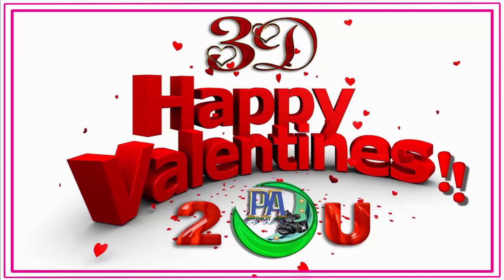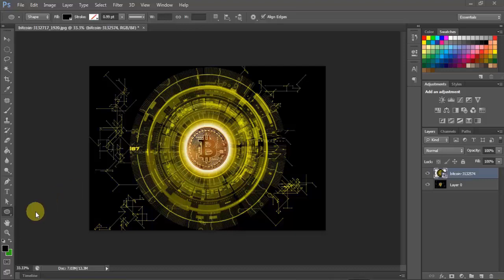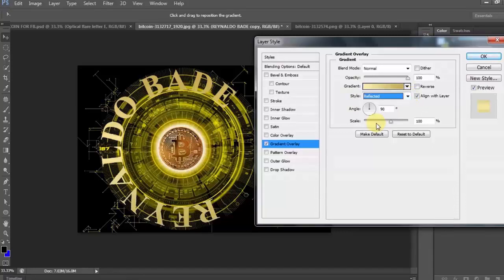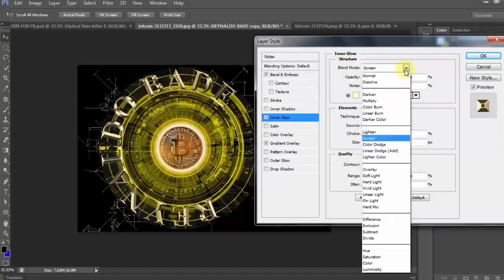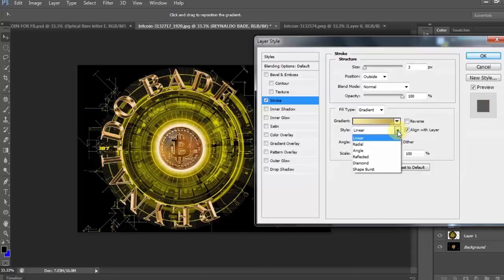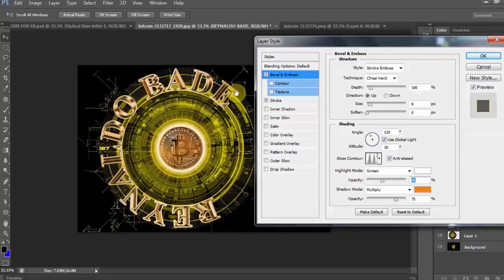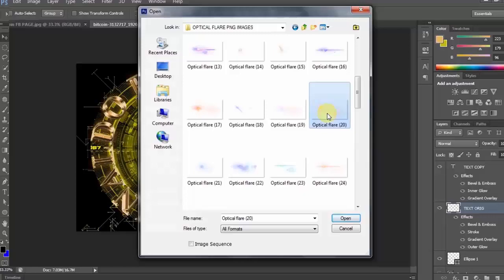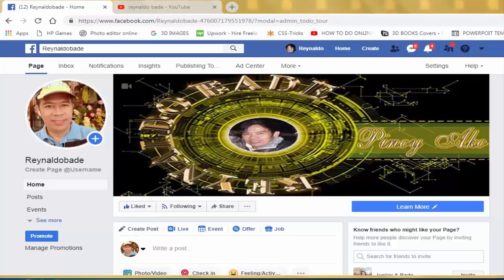HOW TO MAKE 3D GOLD TEXT IN A CIRCLE IN PHOTOSHOP CS6 - 2019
Easy and a step by step tutorial on making a 3D GOLD TEXT in a circular form. In here, you will learn how to create your own 3D GOLD TEXT EFFECT by just just following this video.

How To Make FACEBOOK COVER VIDEO | Step by Step Tutorial Kung Paano palitan ang FB COVER PHOTO